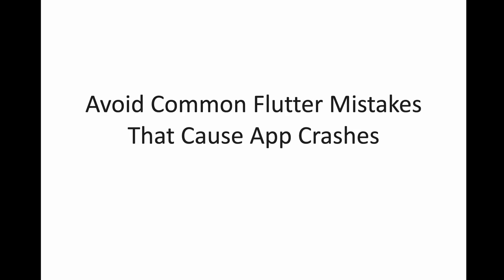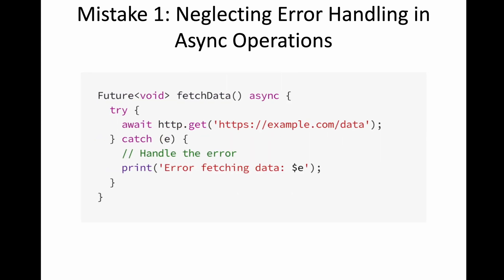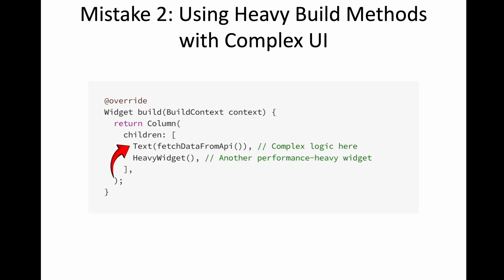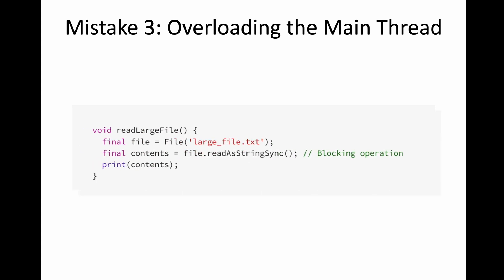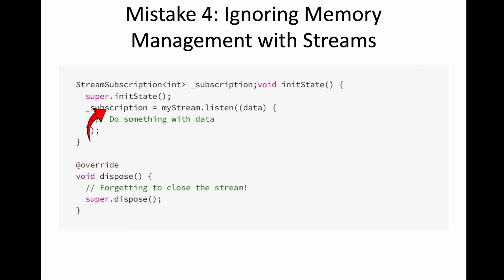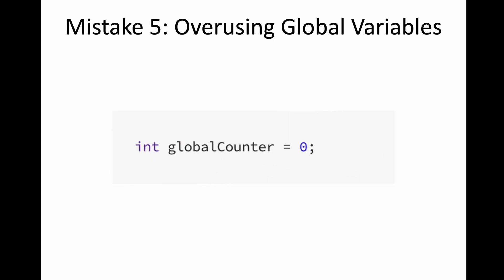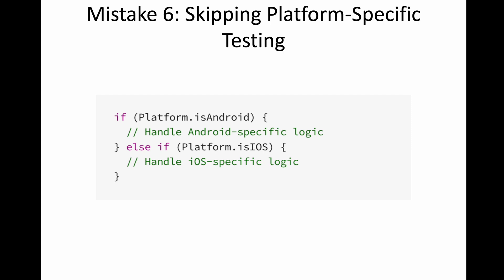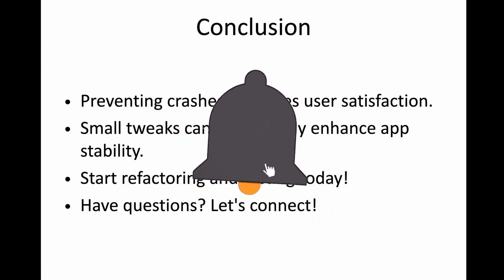6 Critical Flutter Development Mistakes That Cause App Crashes (and How to Avoid Them)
6 Critical Flutter Development Mistakes That Cause App Crashes (and How to Avoid Them)
The most common cause of app crashes is simple mistakes that developers often ignore.

You’ve been there. You launch your Flutter app, excited to see it in action — only to have it crash right before your eyes. Frustrating, right?

App crashes are the silent killer of user satisfaction. A single crash can make users abandon your app and, as a developer, nothing feels worse than hours of hard work unraveling in a few seconds.

The good news? Most crashes are preventable.

Here are six common Flutter development mistakes that lead to crashes — and more importantly, how you can avoid them.

Learn about easy and awesome tricks to boost performance